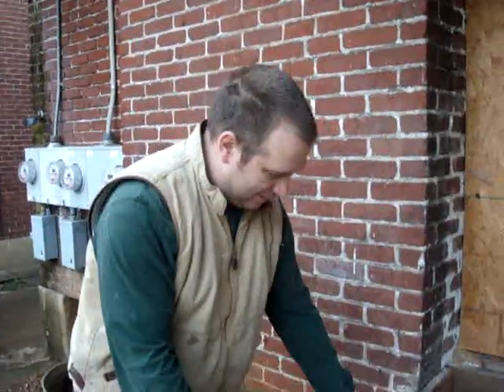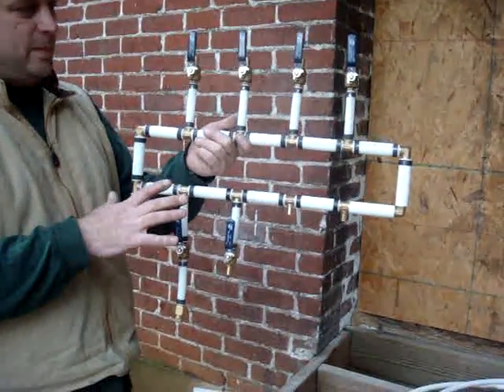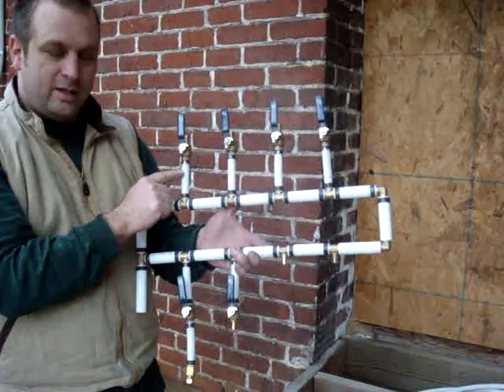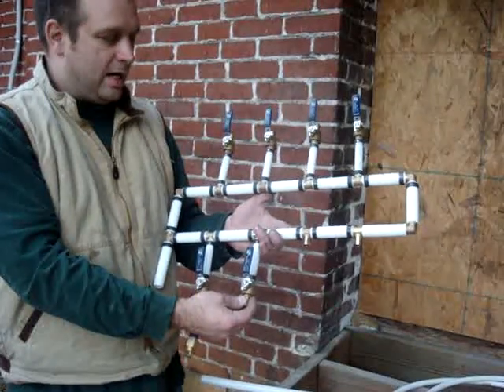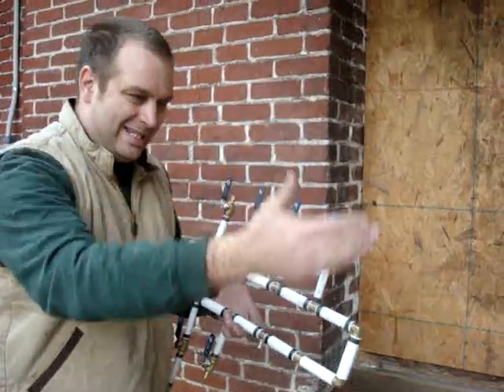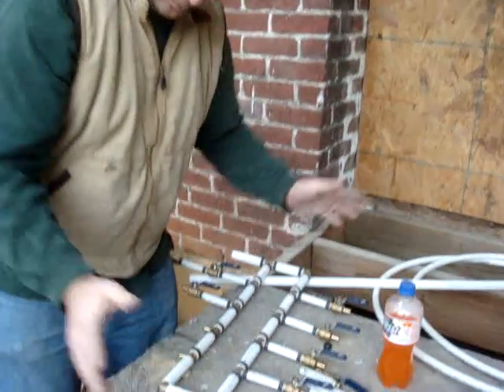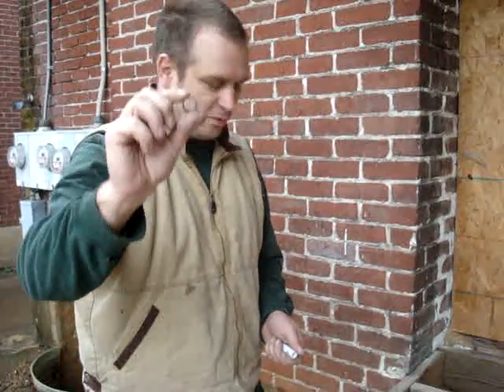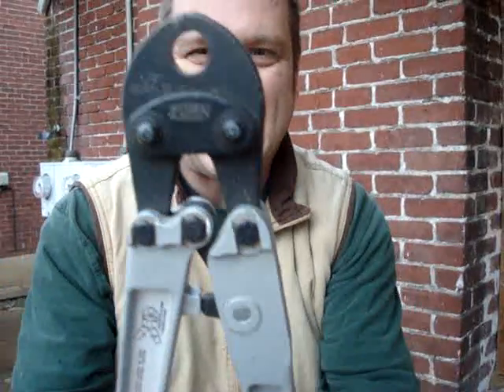Introduction to PEX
This video shows how and why PEX is used for domestic water systems. I show the construction of a cold water manifold and how to make a connection using a copper compression ring. I also show a few of the tools used to work with PEX.